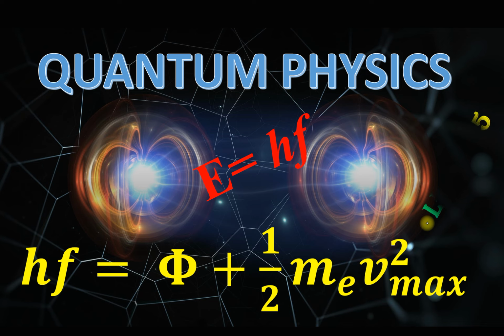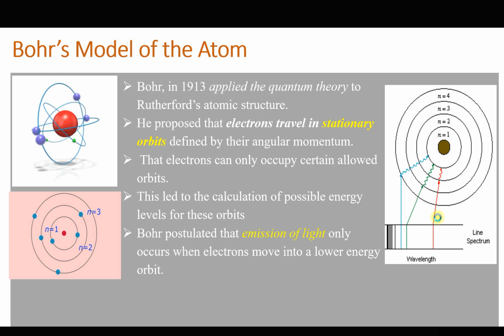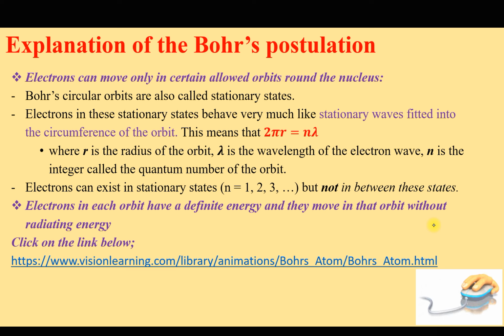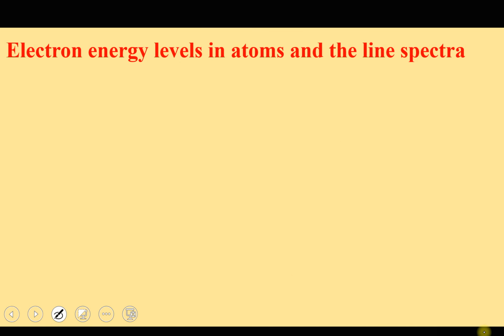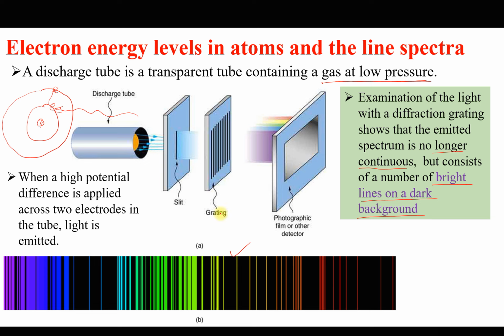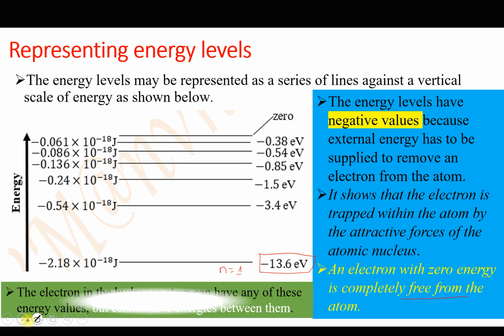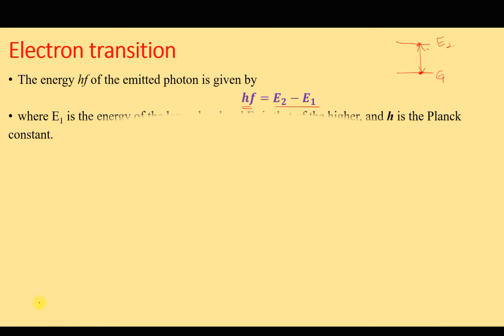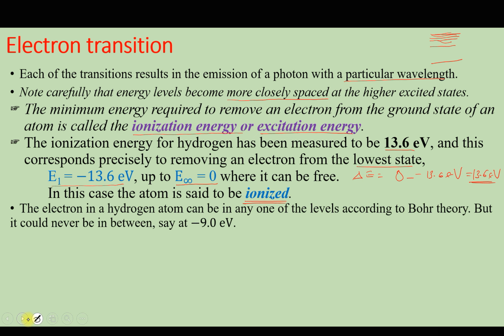QUANTUM PHYSICS Lesson 5 [A Level Physics 9702]exam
The tutorials will take you through the basic concepts of QUANTUM PHYSICS that you need to pass Physics 9702 Paper 4. These include; Energy of a Photon, quantumphysics hypothesis, photoelectric_effect , compton effect, Stopping potential, Work function, Einstein's Equation of Photoelectric emission, Wave particle Duality, Electron diffraction, De Broglie wavelength, Energy levels of atoms, Emission and absorption spectra , thresholdwavelength, thresholdfrequency etc